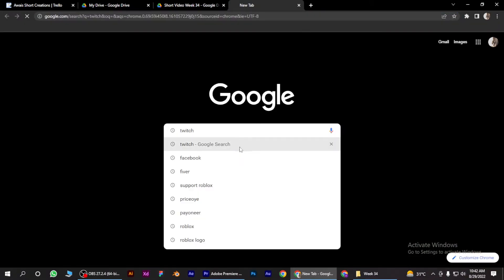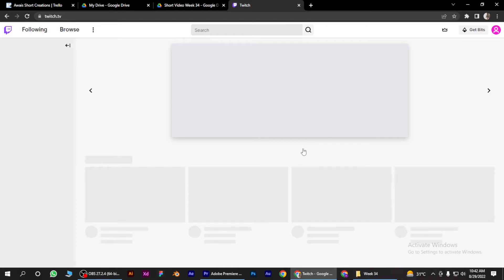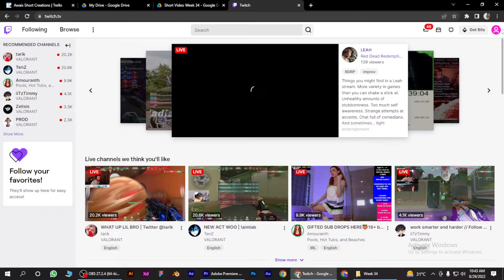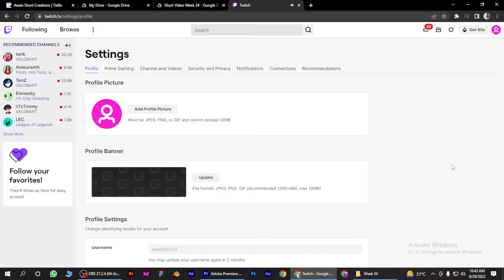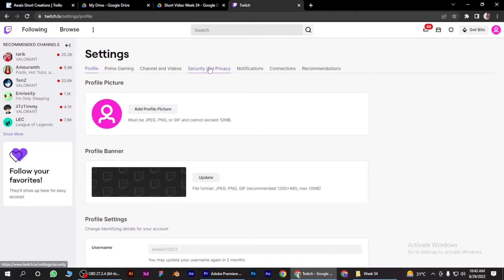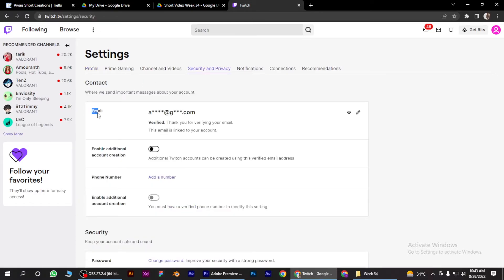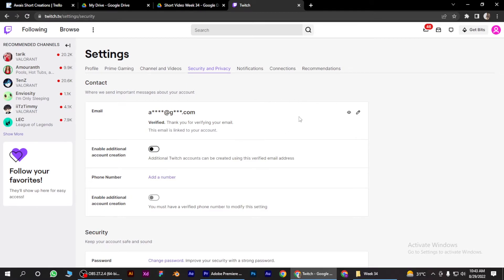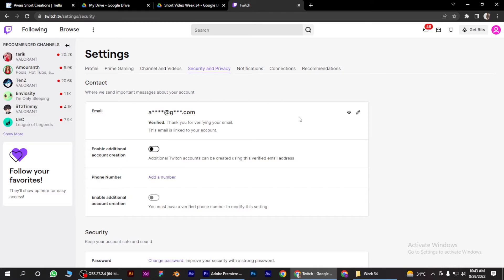How to Verify Your Email on Twitch (2025)